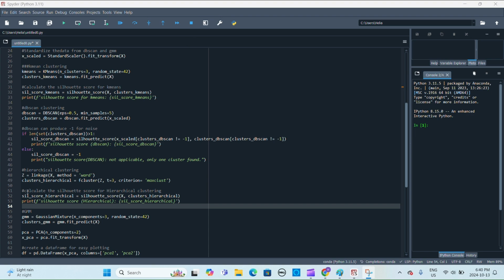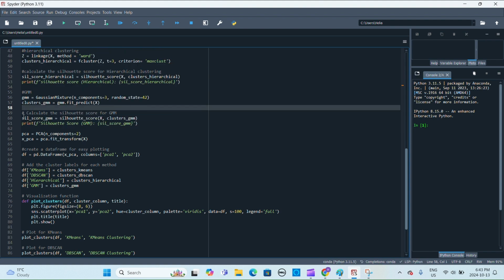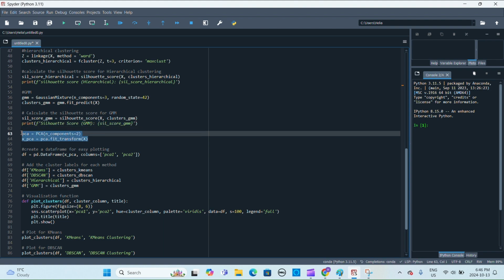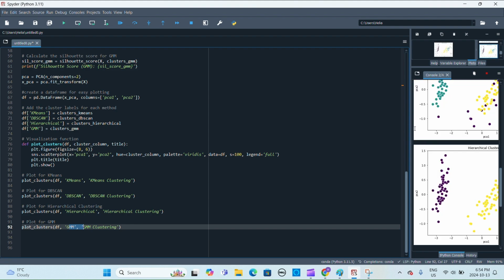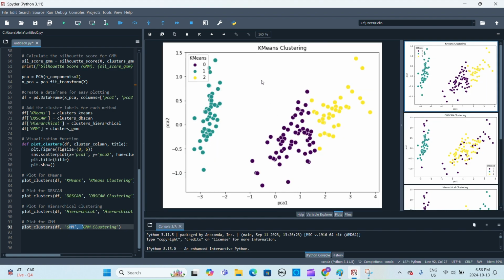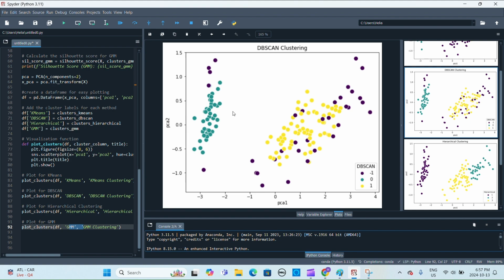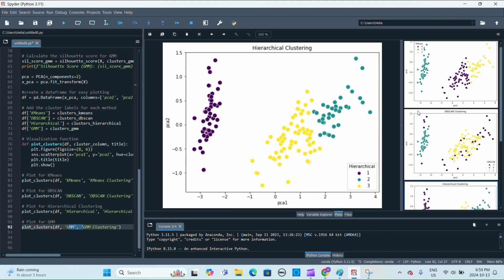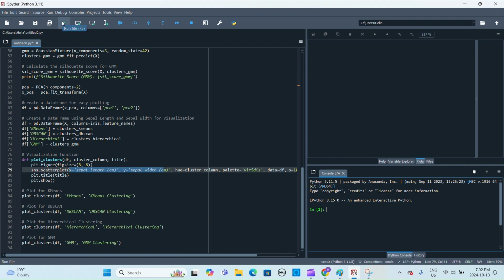coding clustering algorithms - part 2